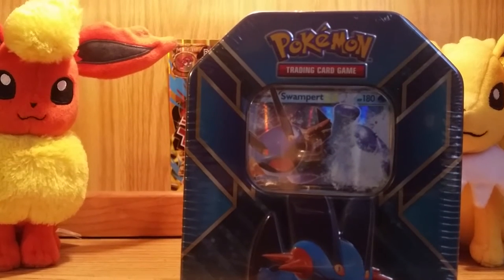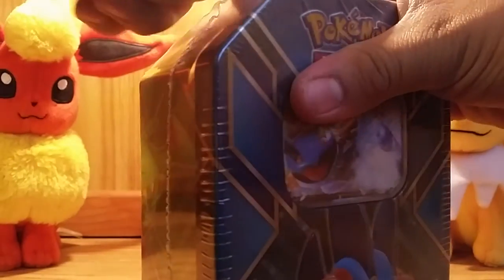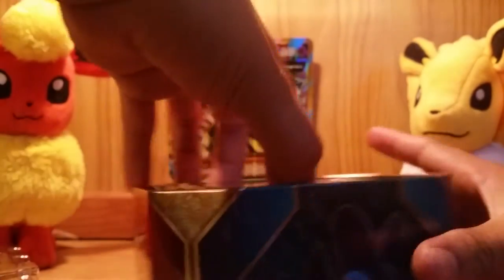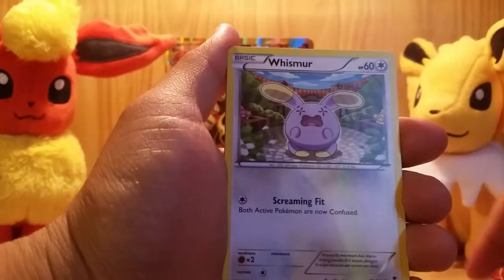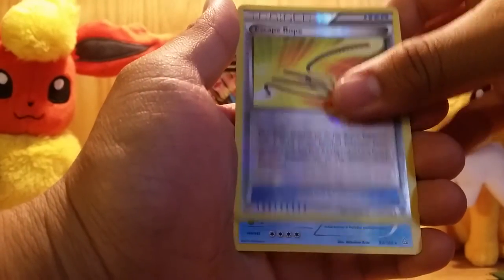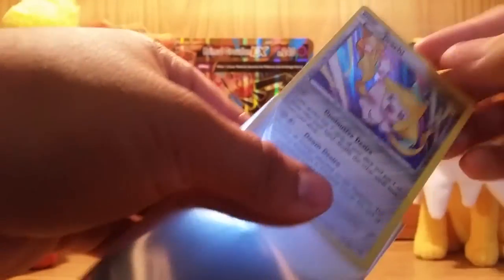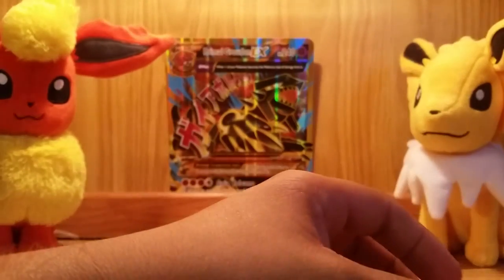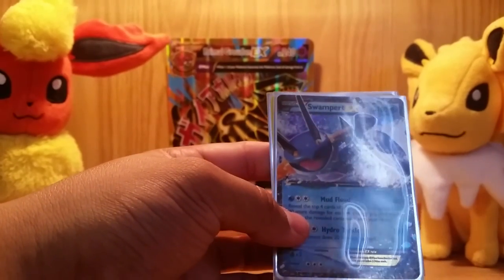Opening a Swampert EX tin! Free TCG Codes!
In this video I am opening 1 of 3 Hoenn Region Tins. This is Swampert EX. My favorite pokemon! There is 2 more of these to come!